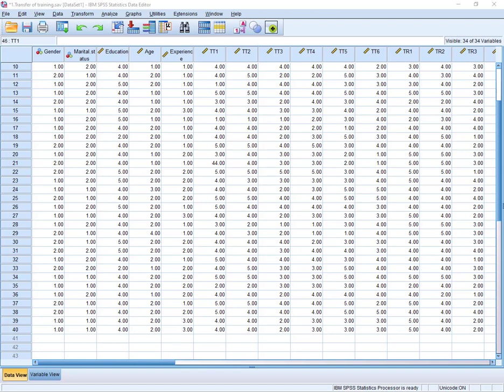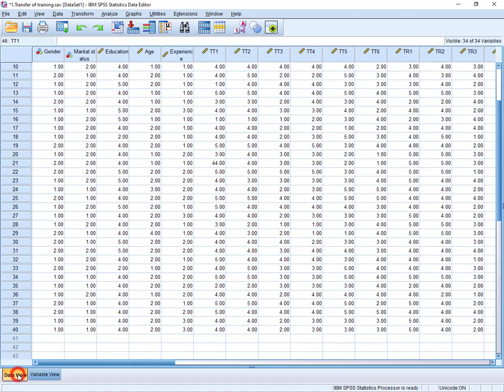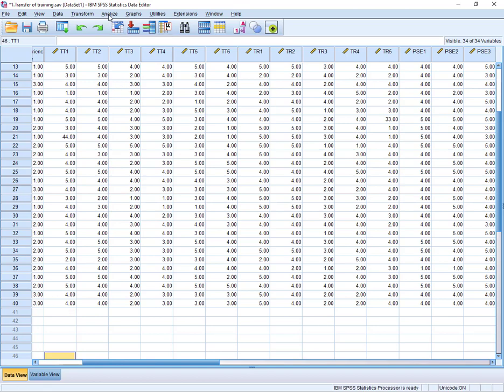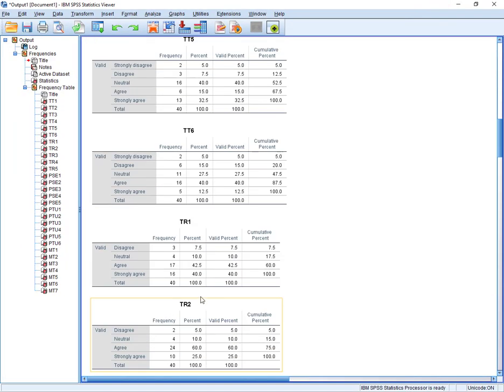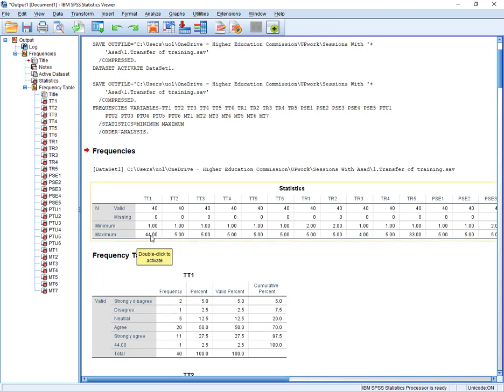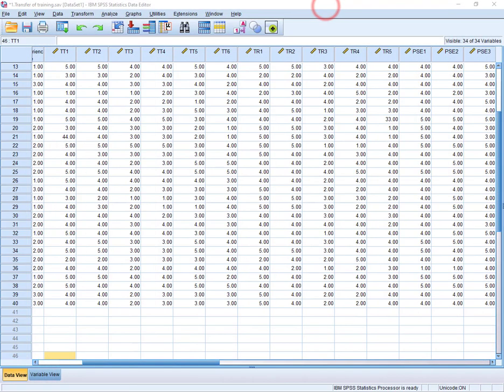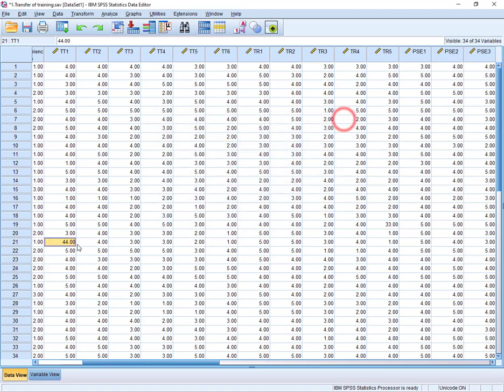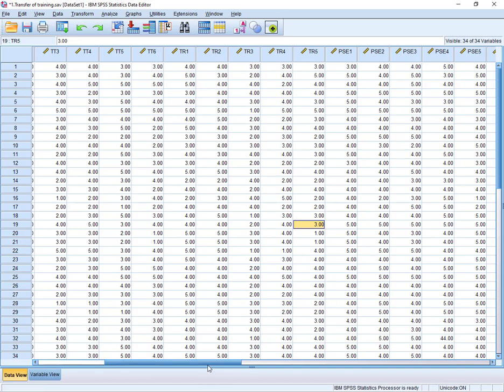How to trace wrong entries in SPSS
Discover how to easily trace and correct errors in your SPSS data with this comprehensive tutorial. Whether you're a student, researcher, or professional, this video will show you how to use SPSS's powerful data validation tools to find and fix mistakes in your data set. Learn how to identify missing data, outliers, and other errors, and ensure your data is accurate and reliable. Don't let incorrect data skew your results - watch now and learn how to trace wrong entries in SPSS.